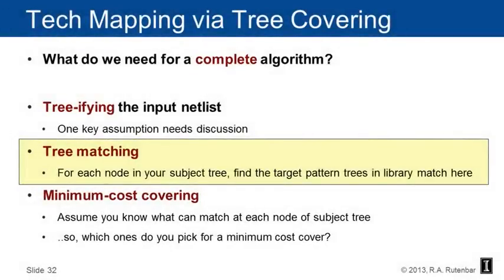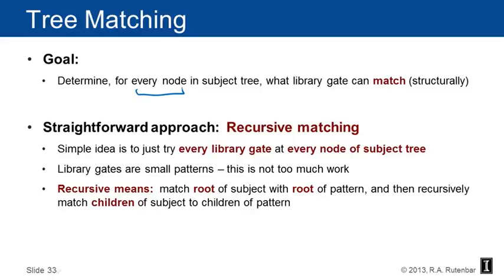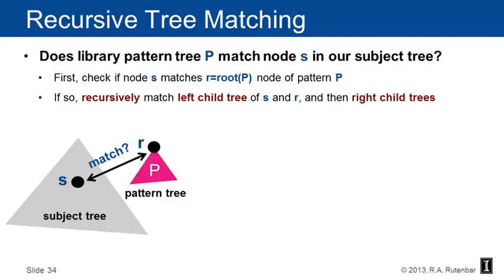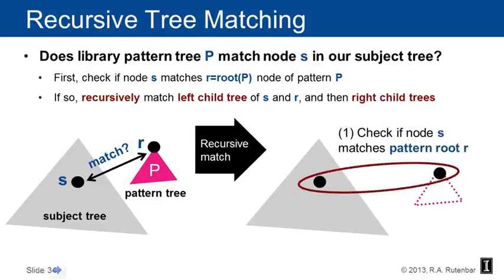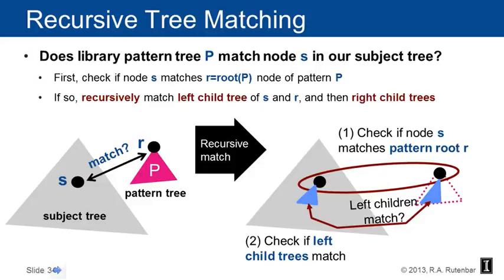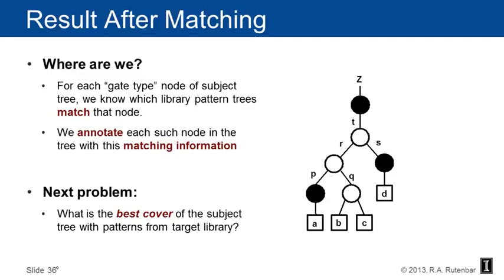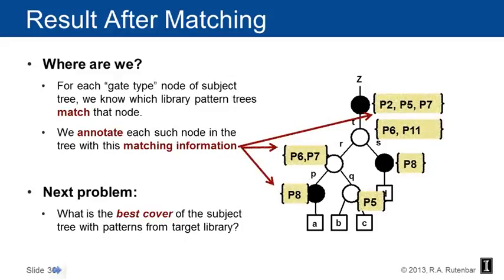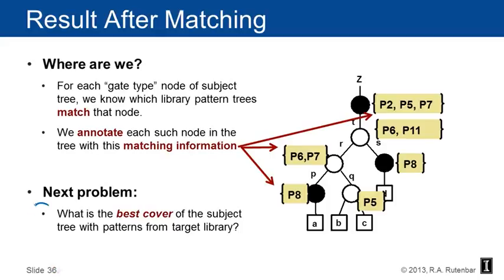8 4 10 4 Recursive Matching 9 00